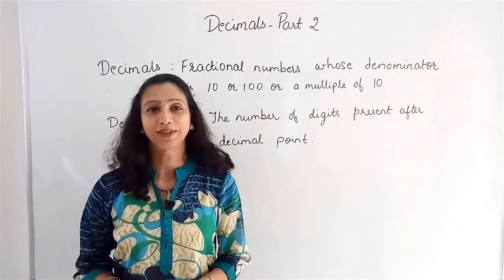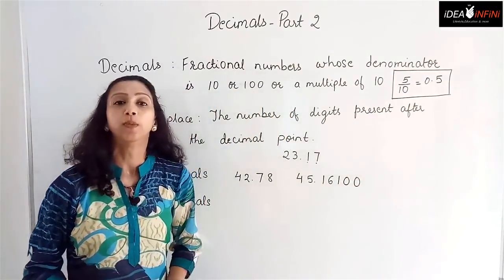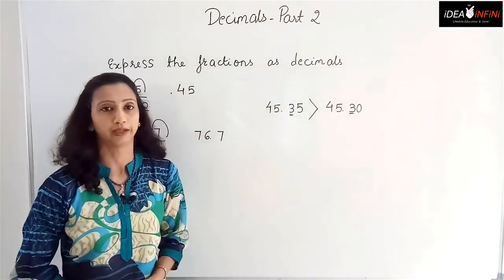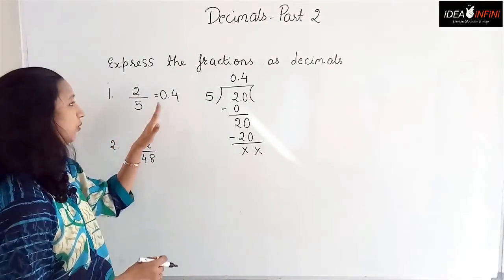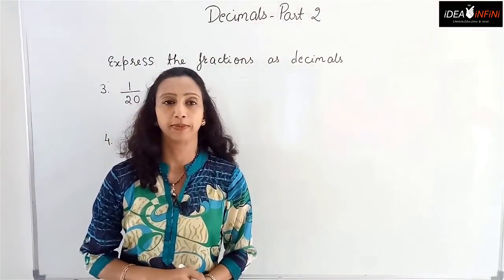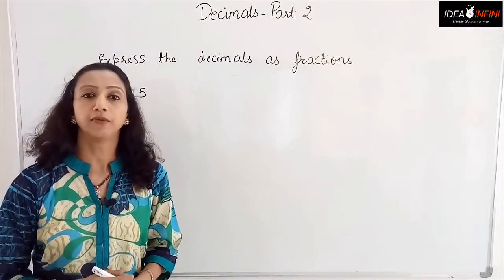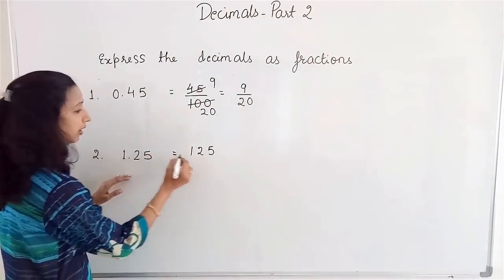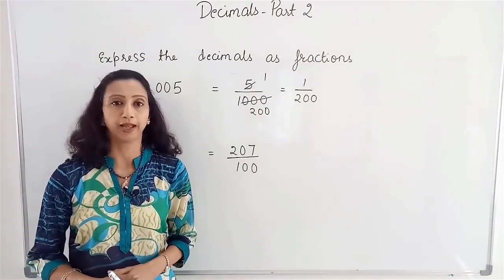UNDERSTANDING DECIMALS: PART 2/ FRACTION TO DECIMAL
Ideainfini Maths Decimal Numbers

A recap of what decimal numbers are .

What are like  and unlike decimals.

Comparison of Decimal numbers

Conversion of Fractions into Decimals when the denominator
is a multiple of 10

Conversion of fractions to Decimals when denominator is other than multiple of 10

Conversion of Decimals back to fractions